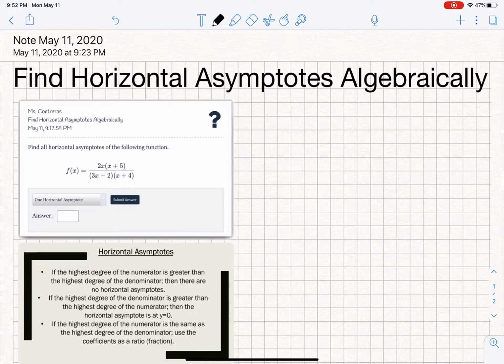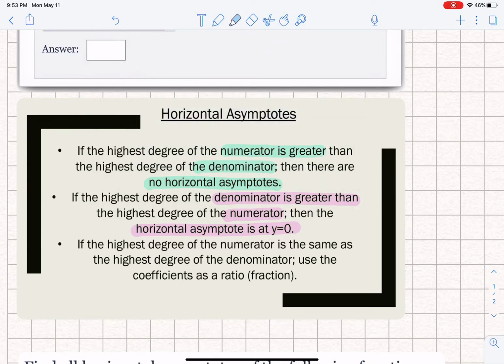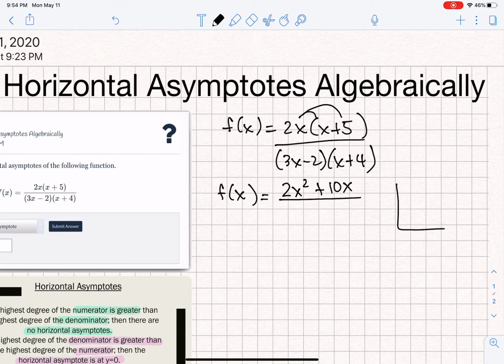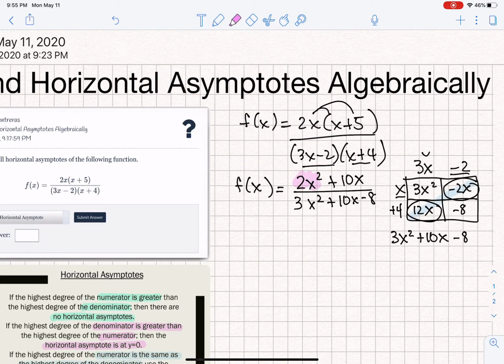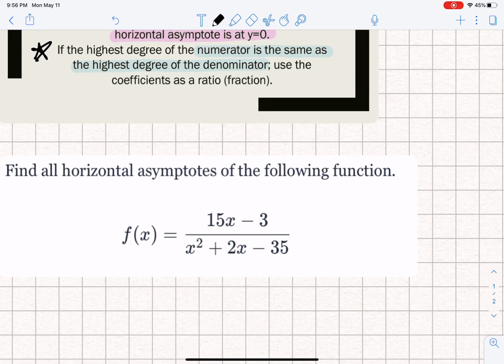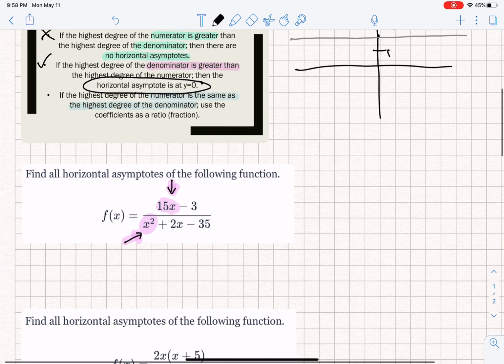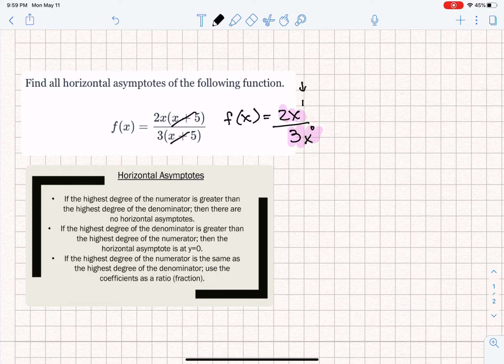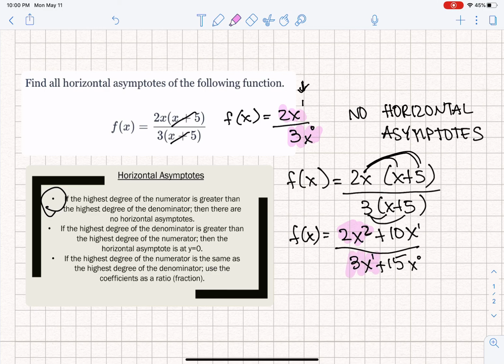Find Horizontal Asymptotes Algebraically